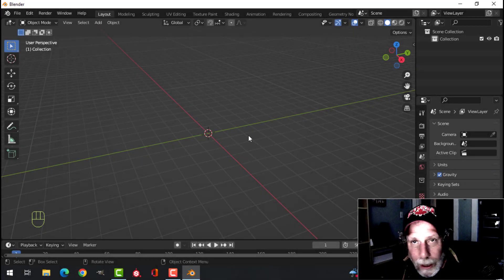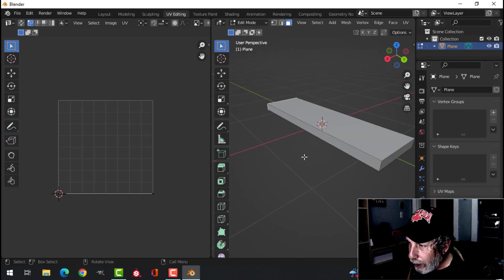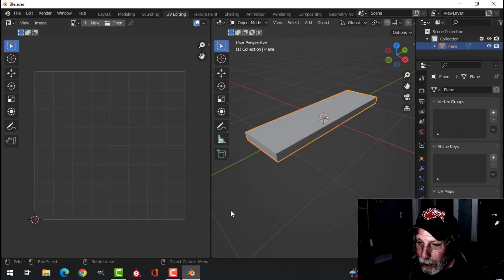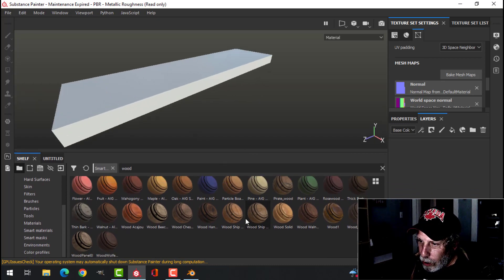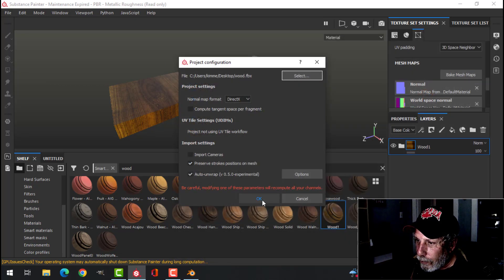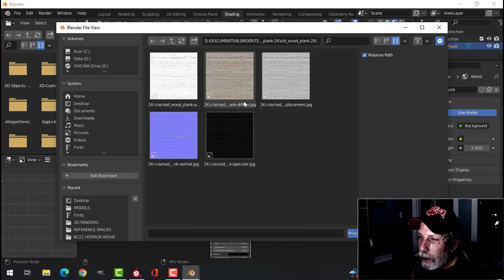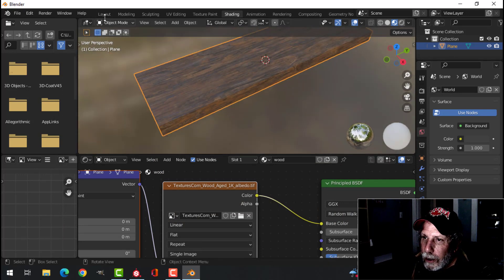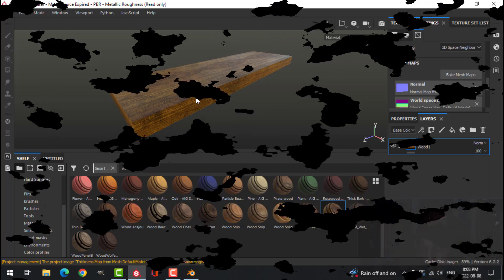BLENDER BEGINNER (PART 3)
In this video, we model a simple plank of wood, UV unwrap it and apply a wood texture in both Substance Painter and in Blender.  It's a very easy process with no "bells or whistles" but it's important to note a few things along the way.

First, by default Blender creates a UV map for your object but it isn't a very practical UV map.  If you were to simply export your model from Blender and bring it into Substance Painter and apply a texture (say, a Smart Material), chances are it won't look good.  So instead, you need to UV unwrap each object (in this case, one plank of wood) yourself.  UV unwrapping can be a very complex process but for a piece of wood like this, it is very easy to do.  When you do that and then export your object as an FBX and apply a texture in Substance Painter, you have a much better chance of it looking good.  However, if it doesn't look good (or right) in Substance Painter, don't get frustrated just yet.  There are a few things you need to think about that can fix it.

Remember to edit your objects in Blender in EDIT MODE and not in OBJECT MODE.  Unless you intend to apply transformations (Ctrl-a and apply rotation and scale), it is best to edit in edit mode.  Also, make sure all of your polys are facing outwards.  If they aren't, when you open the FBX in Substance Painter, part of your model may be "invisible".  If that happens, it is a sign that some of your polys are not facing outwards.  Go back into Blender and open the Overlays menu and choose "face orientation".  If anything is red that should be facing outwards, that is a problem.  Select those faces or select the entire model and press ctrl-n and recalculate outside and check that everything is blue.

Now, if your texture still doesn't look good in Substance Painter (I mean, if something looks WRONG, not just you're not happy with the overall texture), then go back into Blender and UV unwrap it differently.  Try "Smart UV project", export the FBX and try again in Substance Painter.  If that doesn't look good, try "Cube Projection".  If that's not it, try putting seams in different places and unwrapping.  Just keep doing it, watch some tutorials and keep practicing.  Eventually, you will get it to look fine.

And another thing to note about Substance Painter ... sometimes with a not-so-great unwrap, a Smart Material will look WORSE than a regular material.  So if you try a Smart Material and it doesn't look that great, try a regular material before you give up.

I will have more to say about uv unwrapping, texturing in Substance Painter and texturing in Blender in future videos so keep your head up, keep things simple at first (make some crates and tables and walls) and come on back for more of these tutorials.

Good luck!

Part 3 (UV + Image Texture)
Part 6 (Crate Wood Material)
Part 7 (Crate Metal and Grunge Text)